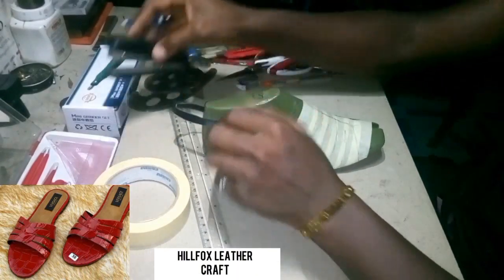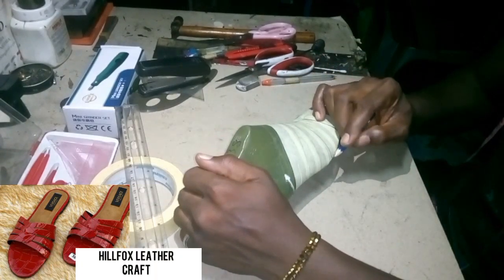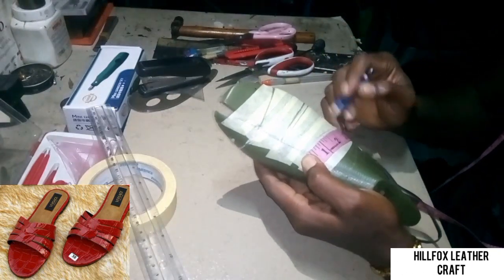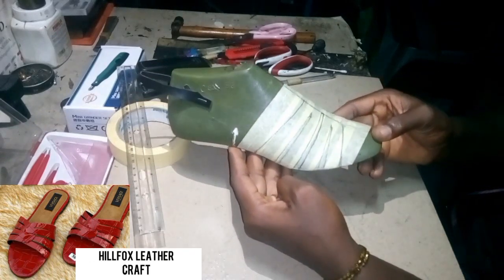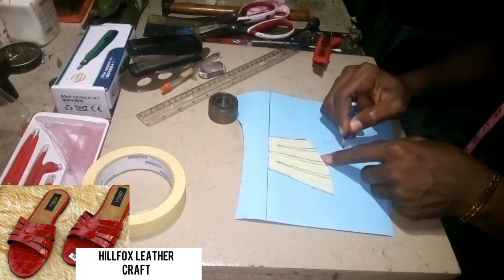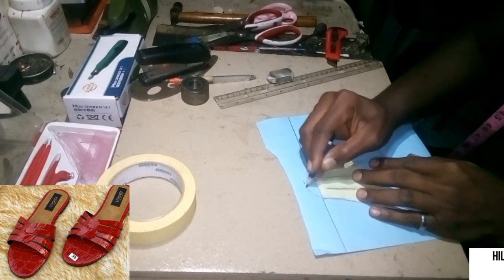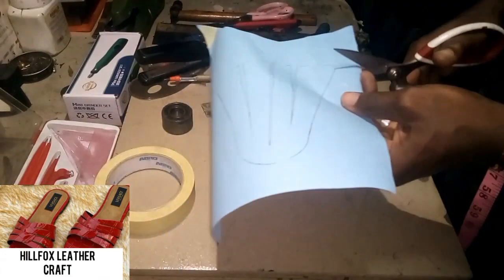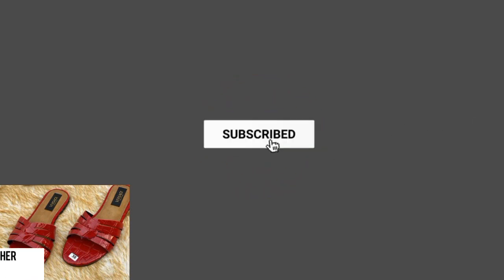How to make pattern for this unique ladies slide slippers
unique ladies slide slippers pattern making.